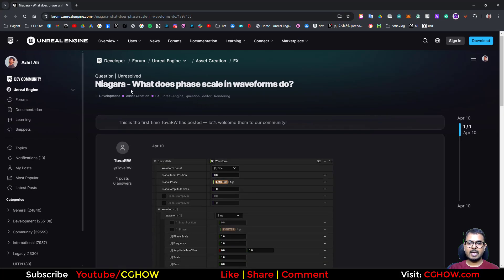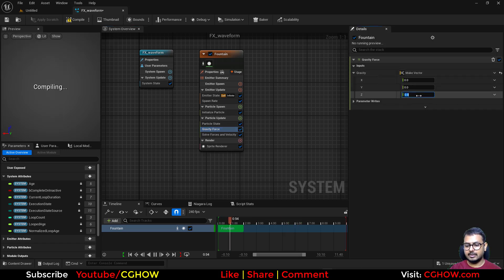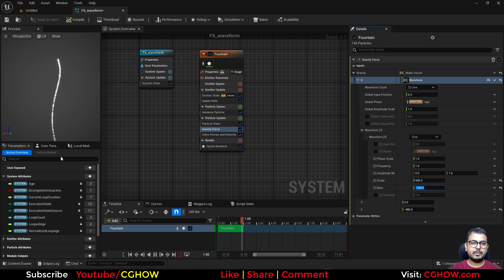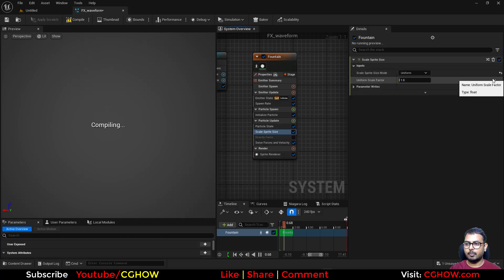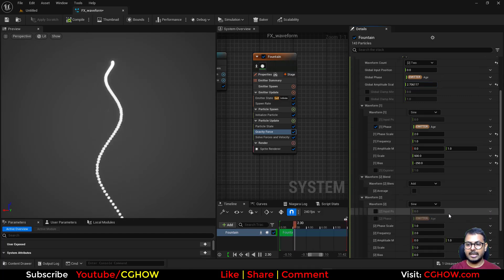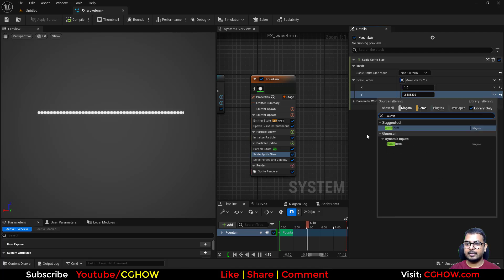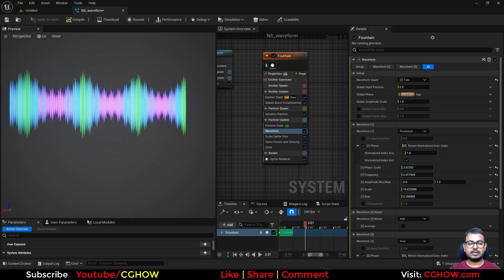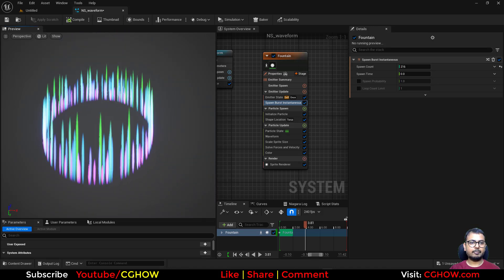Learn Waveform Creation in Unreal Engine 5 with Niagara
Waveform in Unreal Engine 5.4 Niagara Tutorial